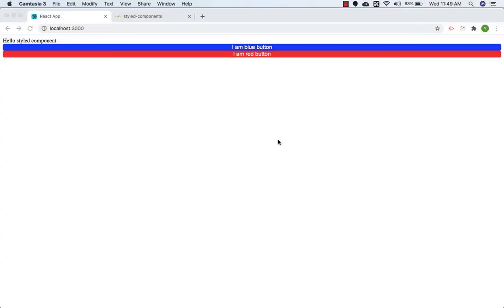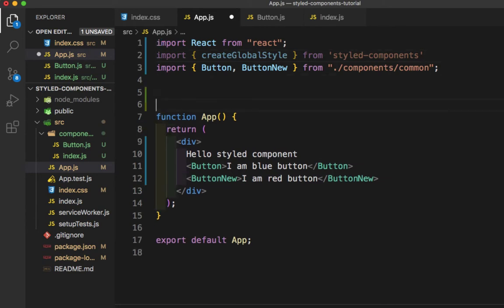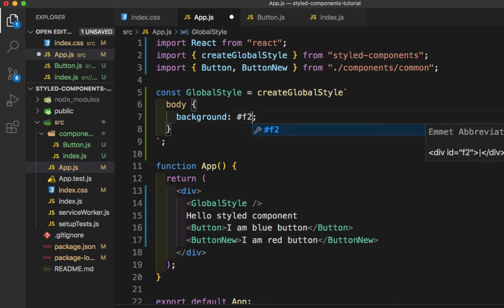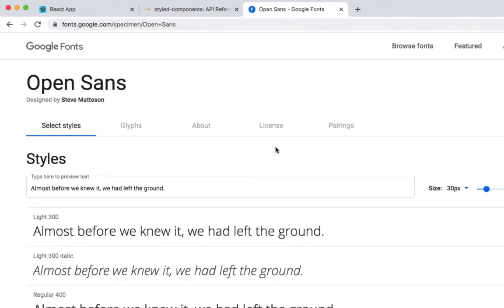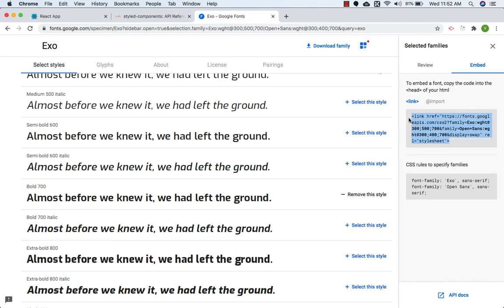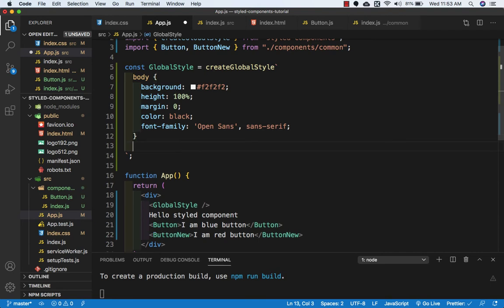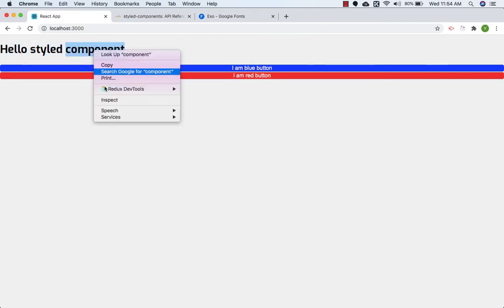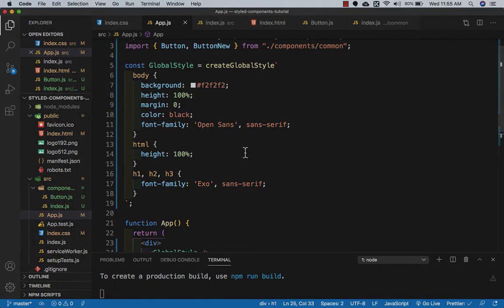lecture 7 adding global styles using createGlobalStyle + adding Google fonts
adding global styles using createGlobalStyle + adding Google fonts
Follow me on technology updates